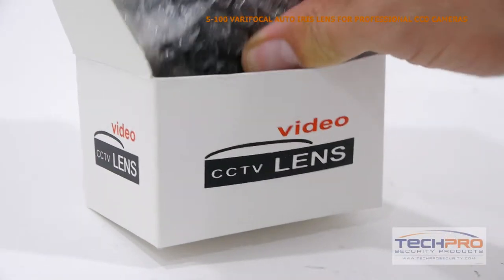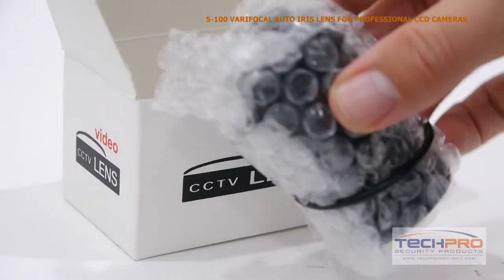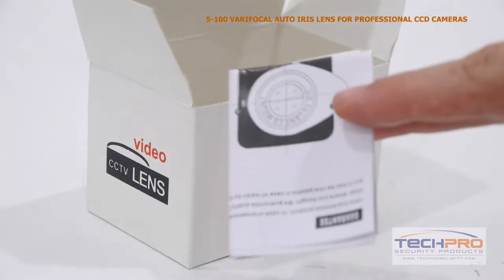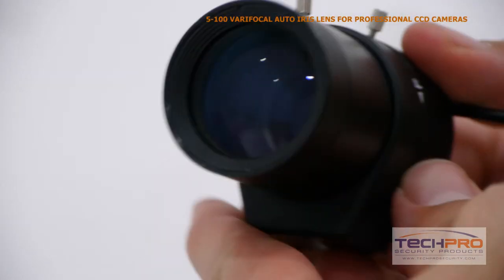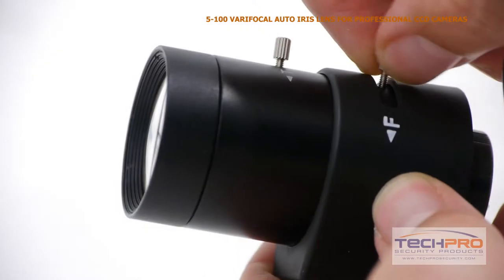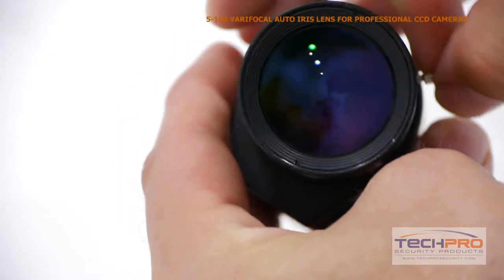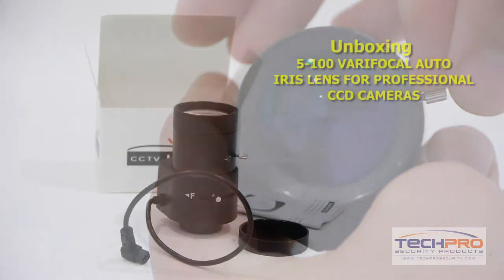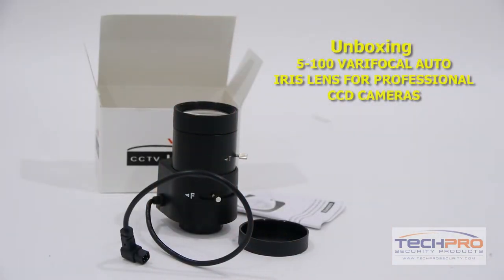Unboxing - 5-100 Varifocal Auto Iris Lens For Professional CCD Cameras